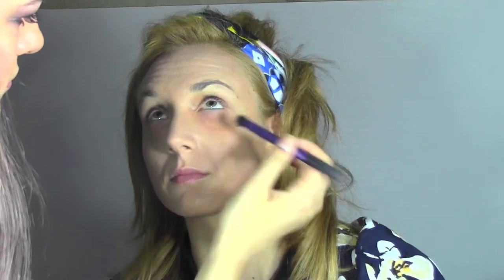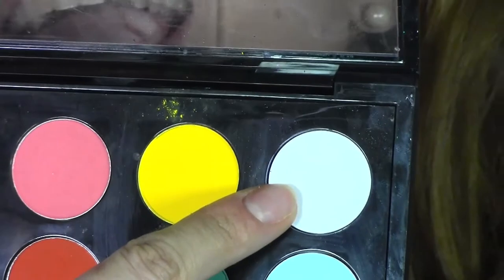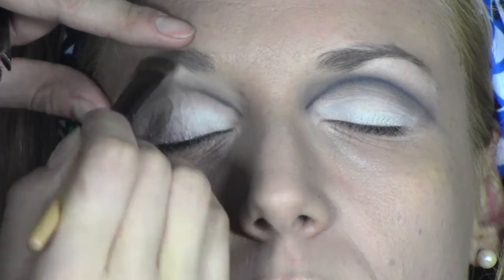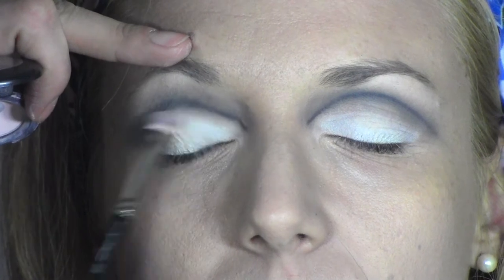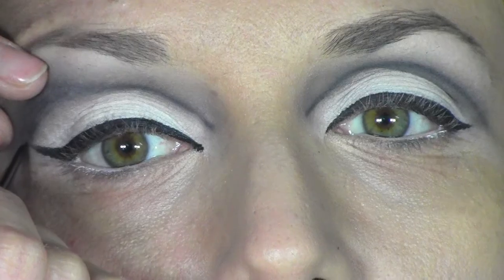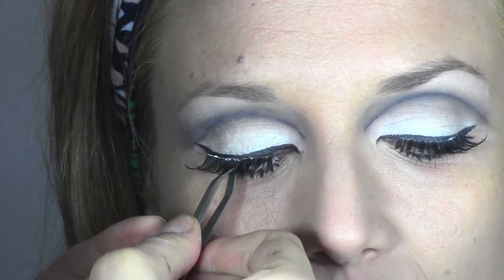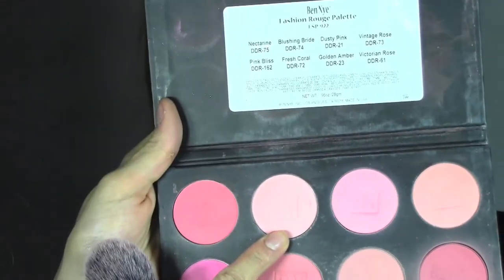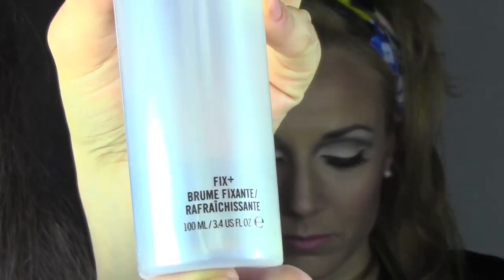60s SIXTIES MAKEUP TWIGGY DOLLY EYES - english tutorial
I hope you like it and as it is very difficult to get noticed on youtube, If you like this tutorial please support me and help me grow by liking the video,sharing it on your social medias and subscribing to my channel  and other social medias (you will find all links below).